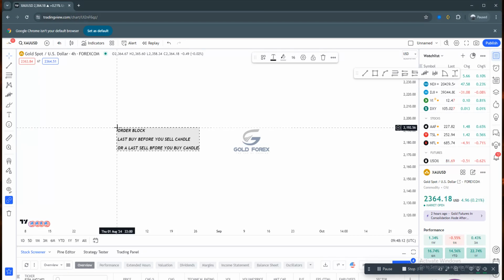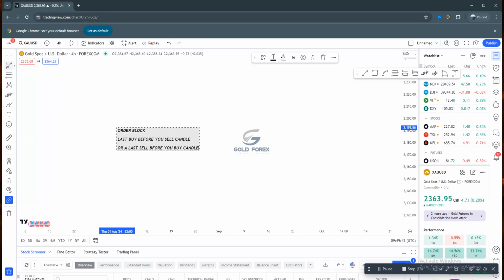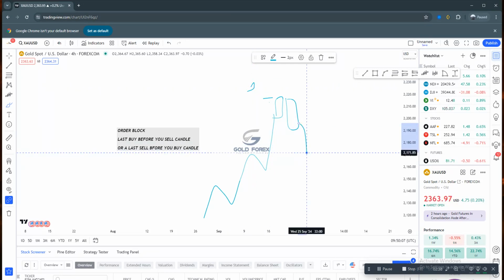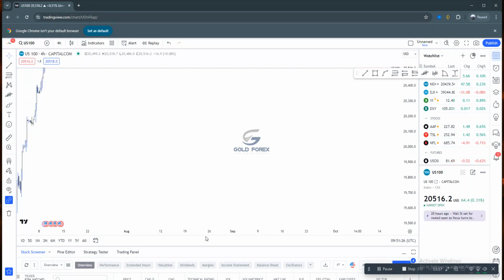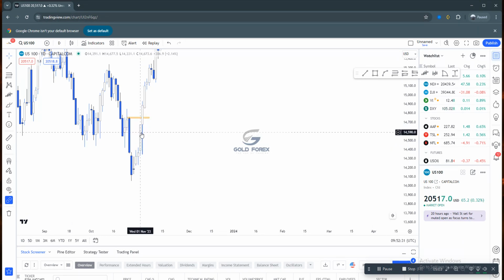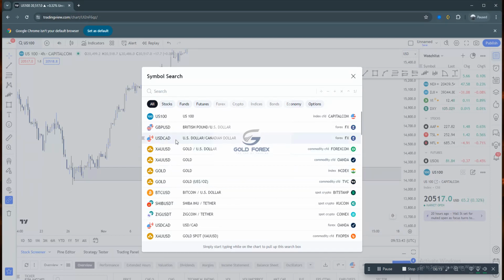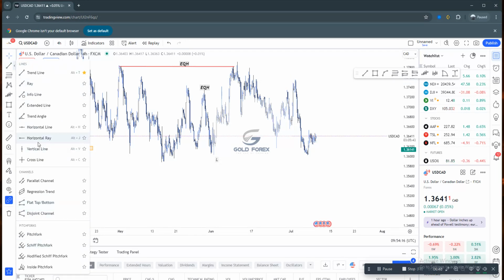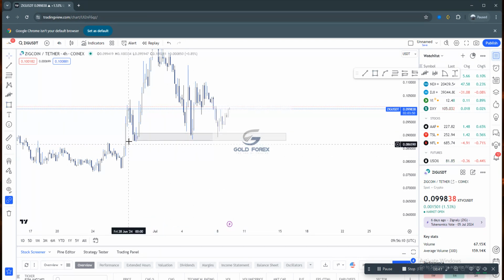The Ultimate Guide To Profitable Trading Using Order Blocks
In this video im going to be showing you how to indentify order blocks and why they are the most powerful tools when it comes to trading